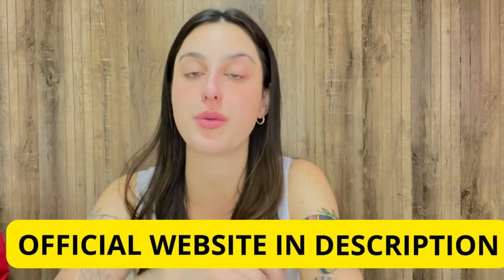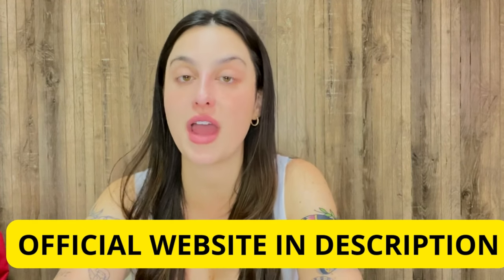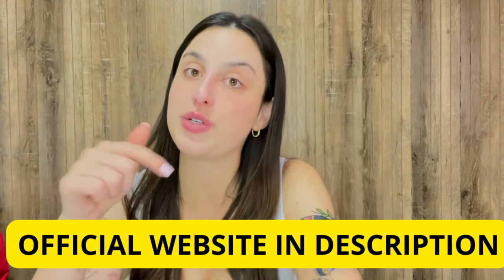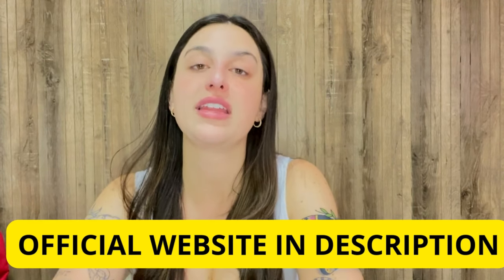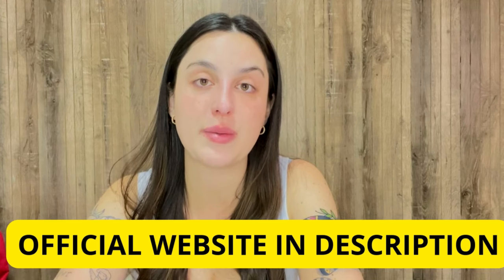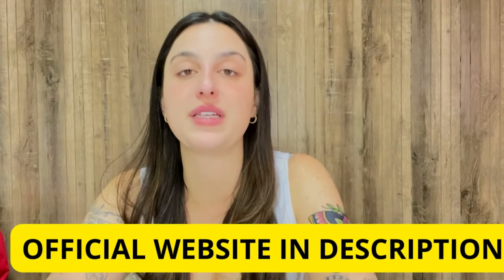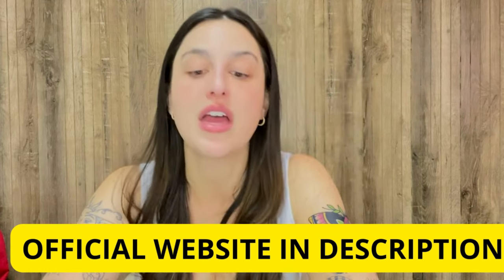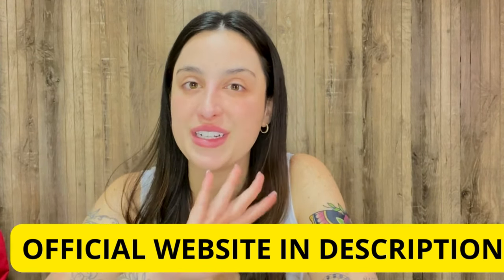LEANBIOME SUPPLEMENT REVIEWS (WARNING!) LEANBIOME REVIEW - LEANBIOME WEIGHT LOSS - LEAN BIOME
LeanBiome: An Introduction
LeanBiome is a revolutionary supplement designed to support healthy weight loss by addressing the newly discovered root cause of belly fat and unexplained weight gain. Based on cutting-edge Ivy League research, this supplement helps individuals achieve natural weight loss through a unique blend of probiotics and advanced ingredients.
How Does LeanBiome Work?
LeanBiome works by repopulating your gut microbiome with specific 'lean bacteria' species. According to research from top scientific institutions like Harvard, Yale, and Johns Hopkins, having a diverse gut microbiome is the secret to staying lean. The formula targets the bacteria in the gut that controls hunger, cravings, metabolism, and fat storage, helping you become naturally lean.
Key Ingredients of LeanBiome
Lactobacillus Gasseri
A lean bacteria that, in clinical trials, helped participants lose up to 8.5% of their belly fat in just 12 weeks.
Lactobacillus Rhamnosus
This species helped overweight women lose an average of 9.7 pounds of fat in a 12-week clinical study, twice as much as those who did not take it.
Lactobacillus Fermentum
In a study, participants taking this bacteria lost 3% of their body fat in just 43 days, tripling the fat loss compared to the placebo group.
Greenselect Phytosome®
A next-generation green tea extract that fires up metabolism, reduces cravings, and helps shed pounds. In clinical trials, participants lost an average of 30 pounds in just 90 days.
How to Use LeanBiome
Taking LeanBiome is simple—just consume the capsules as directed. The formula uses patented DRcaps technology, which protects the bacteria through the stomach acid and delivers them to your gut for maximum effectiveness.

Conclusion
LeanBiome is a powerful supplement based on solid scientific research that helps repopulate your gut with lean bacteria species to support natural and sustained weight loss. If you’re looking for a safe and effective way to become naturally lean, LeanBiome is worth trying.